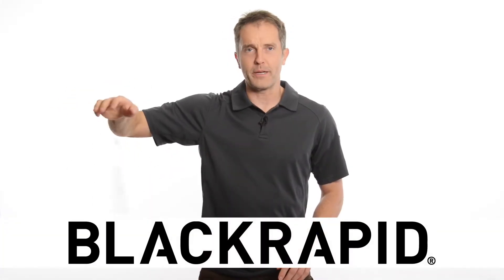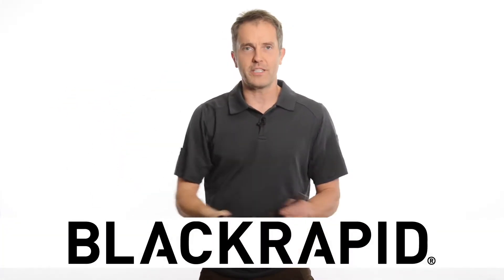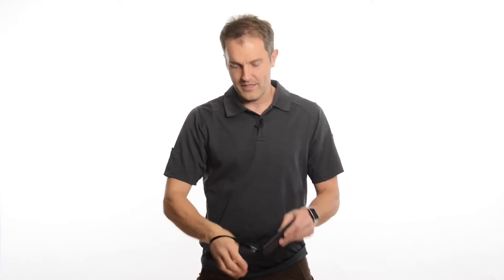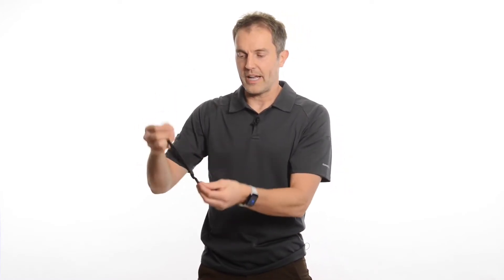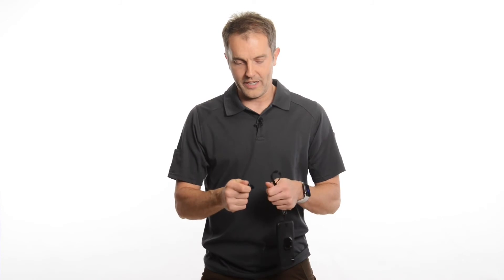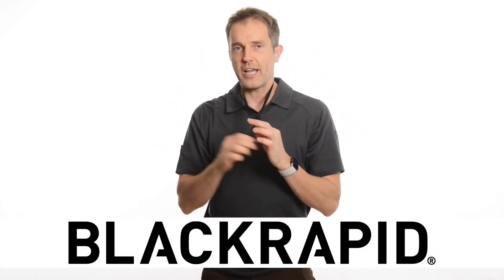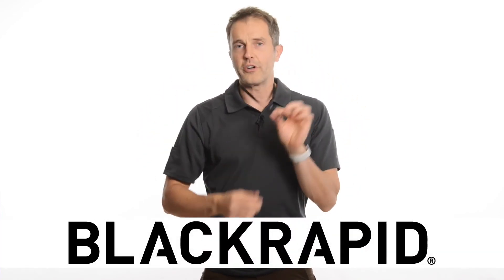BLACKRAPID Wander Bundle – Smartphone Safety Tether System – Wrist Lanyard for Phones 2020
Never drop your phone again. Life’s an Adventure. Wander Often.

No matter where you are – close to home or far away – the WandeR Bundle by BLACKRAPID will keep your smartphone close at hand. Its functional design allows you to use it with almost all phone and case combinations.

For additional versatility, utilize the included TetheR-Clip to attach your phone to bags, belt loops, or your favorite BLACKRAPID strap.